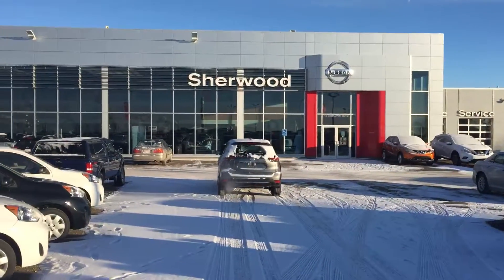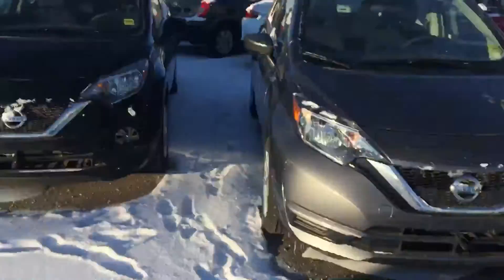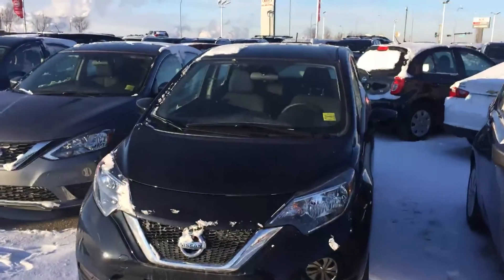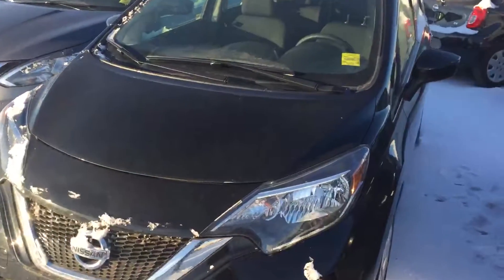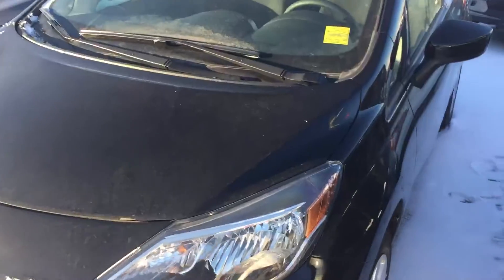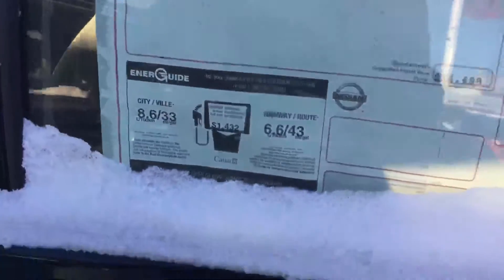2017 Nissan Versa Note